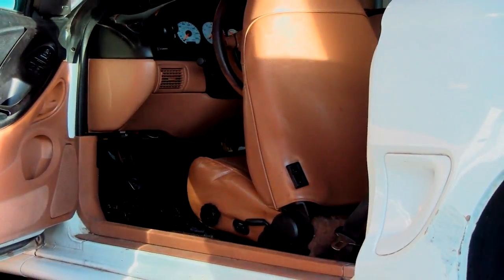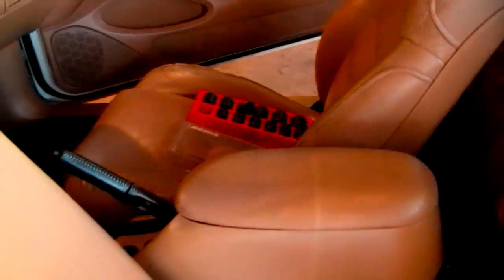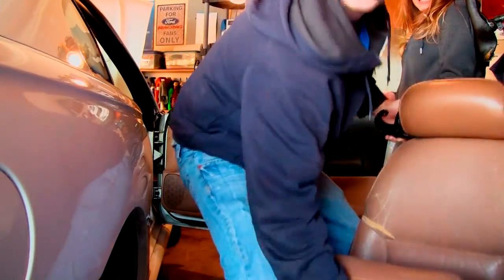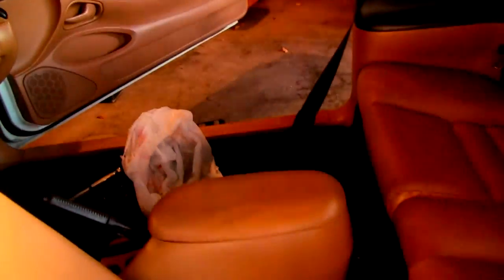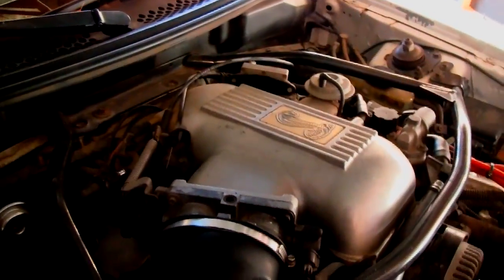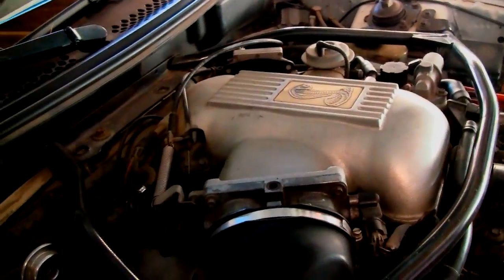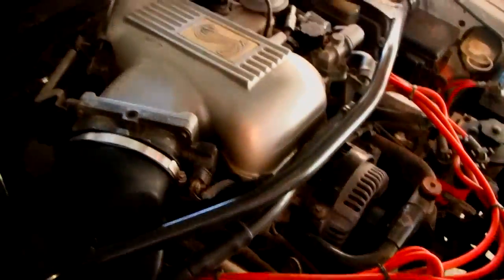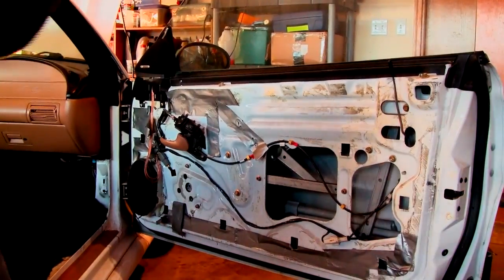Interior Removal and Future Mods | Project Drift Cobra Episode 2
Episode 2 of the Drift Cobra Project Original Series. My (now thankfully) ex-girlfriend helps me with a bit of interior removal, and I give a quick preview of future modifications.

If you are into drift Mustangs a great resource to check out is